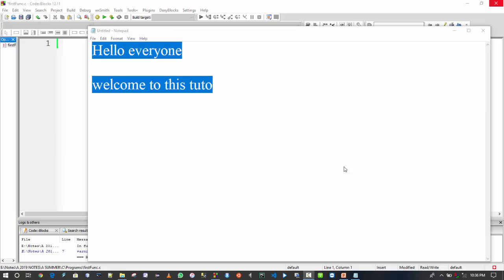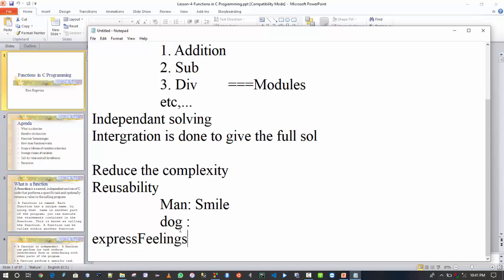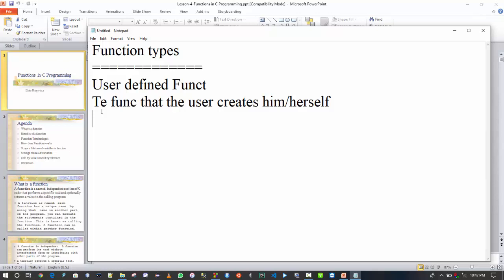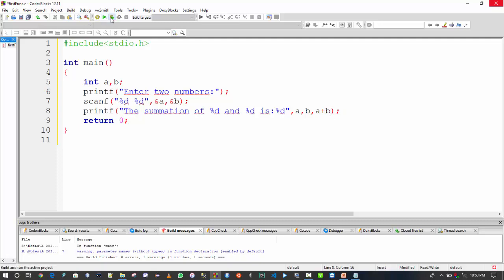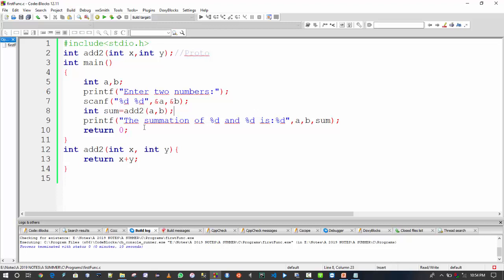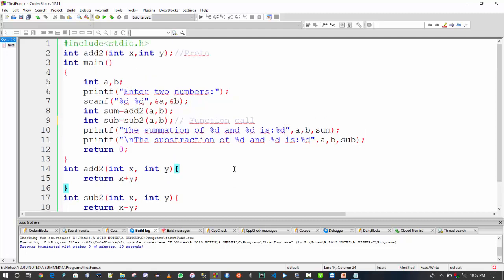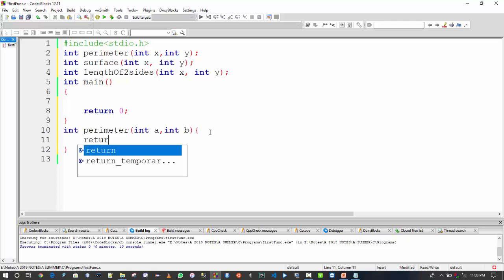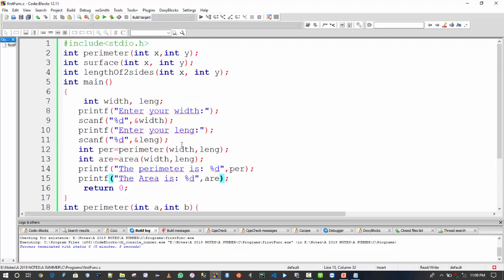Intro to functions in C Programming by Gwiza